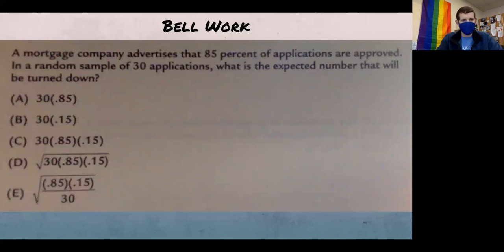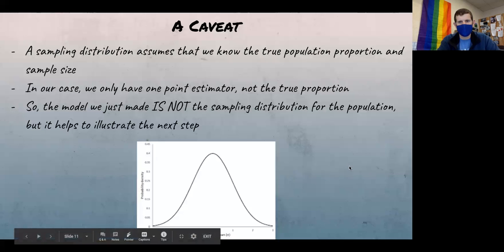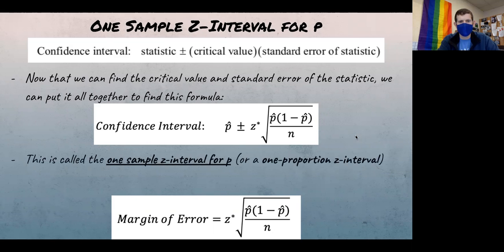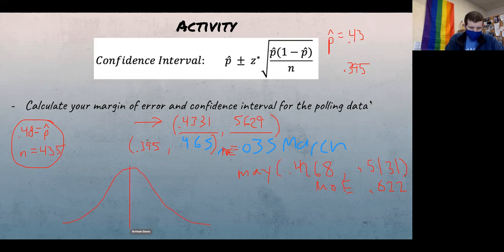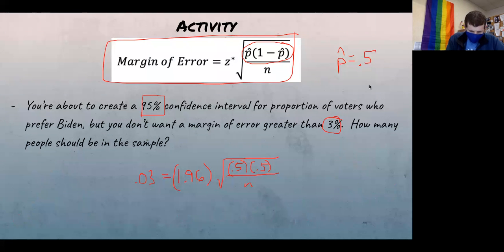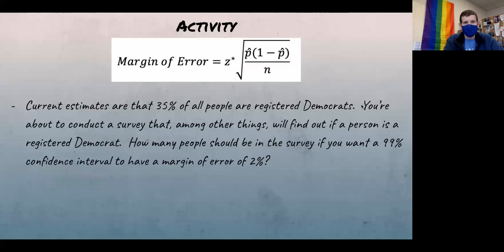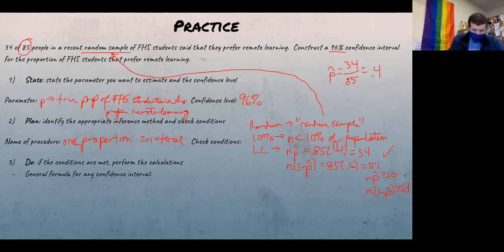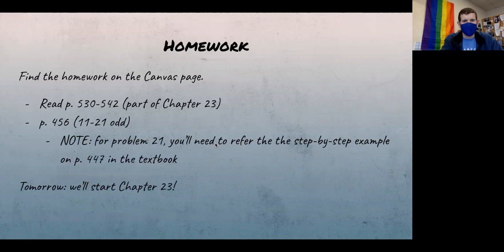3/30/21 AP Stats